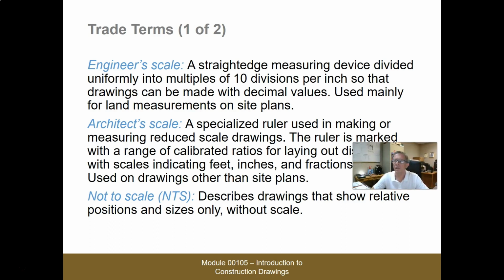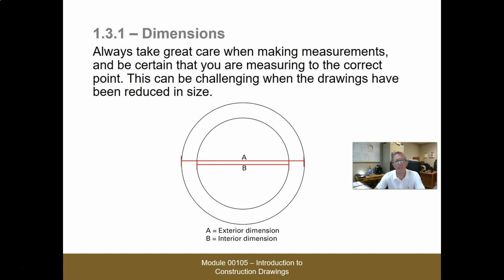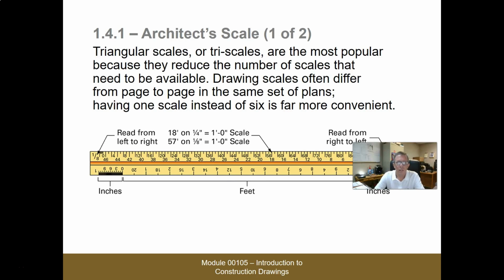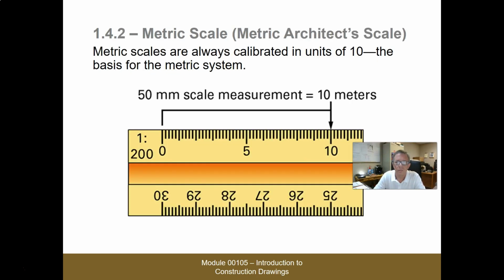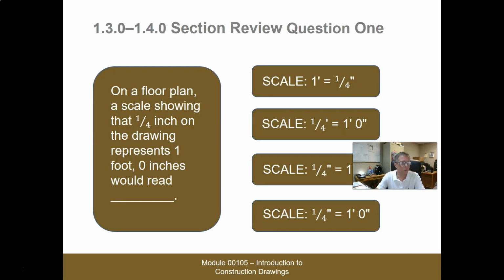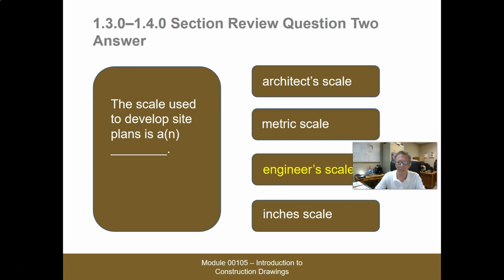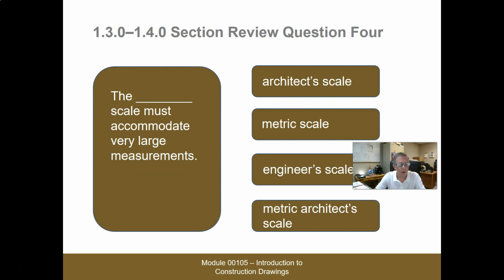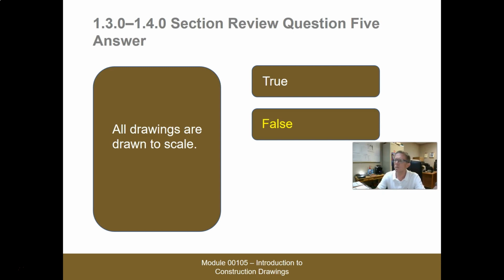Module 00105 Introduction to Construction Drawings Session 3 Video Presentation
Introduction to Construction Drawings provides trainees with the information and skills needed to read and understand construction drawings.

Tesla Harmonics
NCCER Core Curricula
Basic Safety Module 5
Introduction to Construction Drawings
Construction Drawings Session 3
Safety Training Video
Construction Skills
Reading Construction Drawings
Blueprint Reading
Construction Knowledge
Safety Education
Safety Procedures
Understanding Construction Drawings
Safety Skills
Safety Best Practices
Safety Guidelines
Safety Compliance